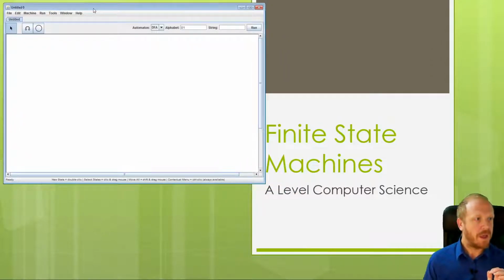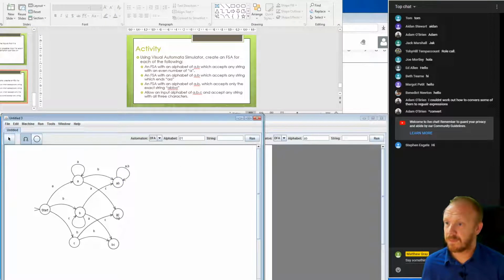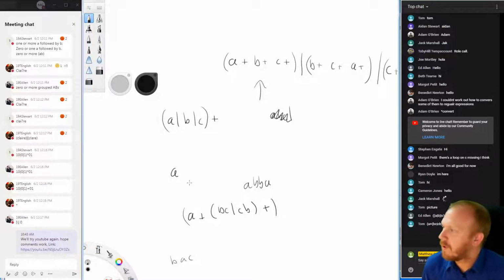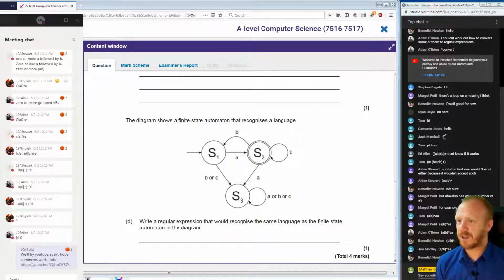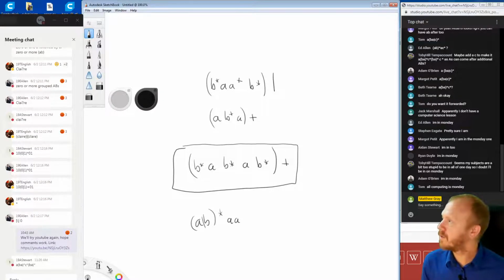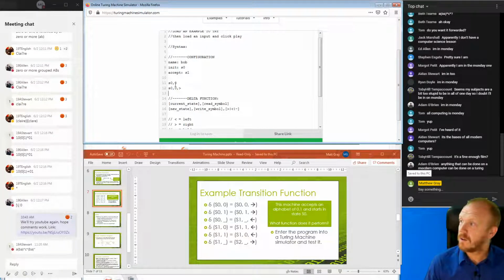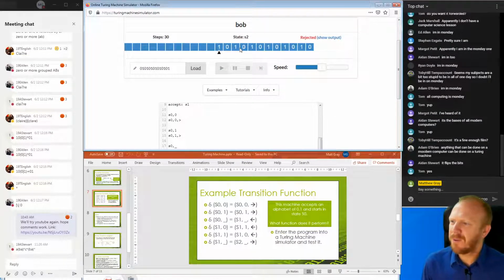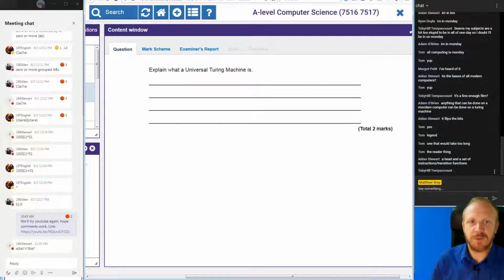Y12 Lesson Tue Jun 9th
Live lesson on Turing Machines